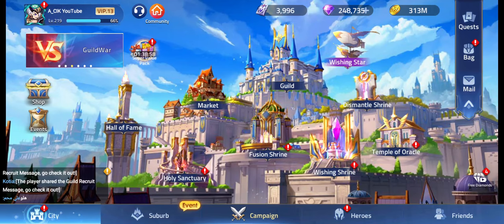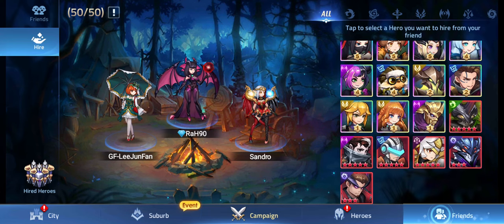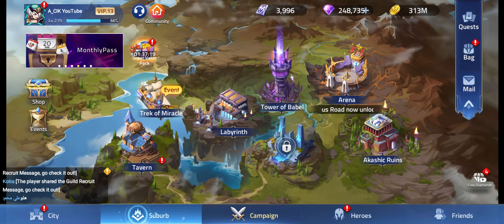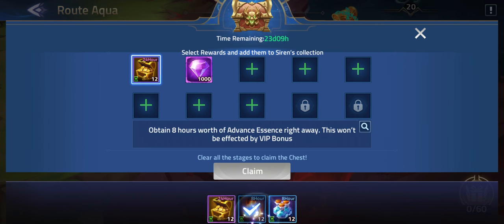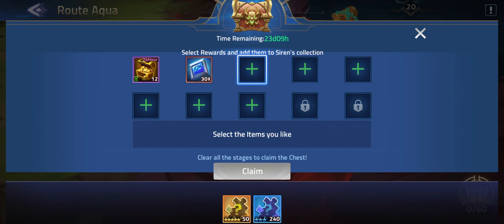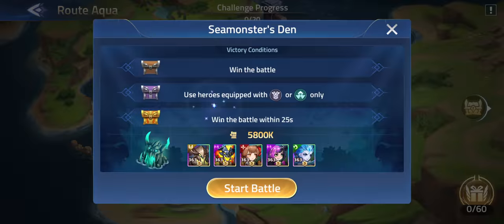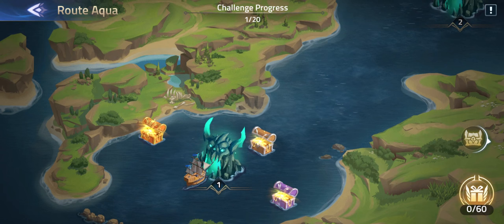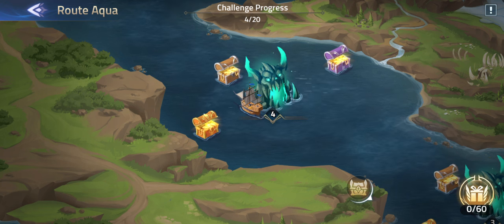Route Aqua Guide/How to clean ALL stages | Mobile Legends Adventure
Hey guys,

this Video is all about Route Aqua.
What Heroes should i Pick from my Friends?
Which Reward should i pick?
How can I get all rewards?

This Guide will help you